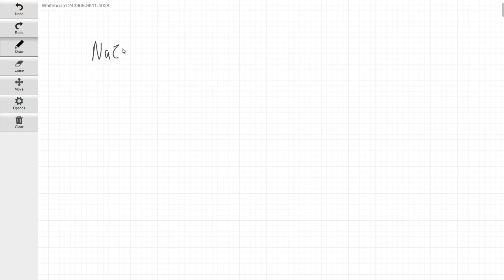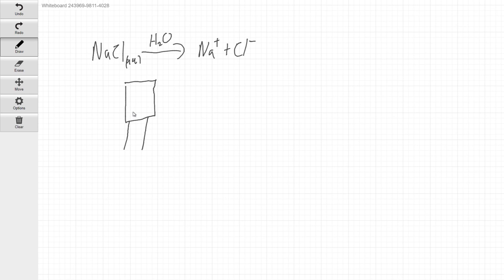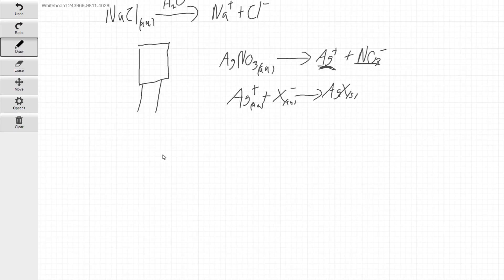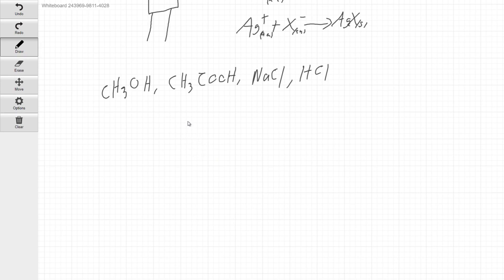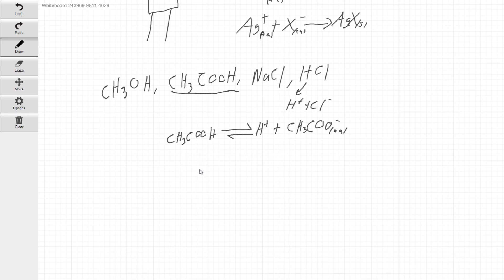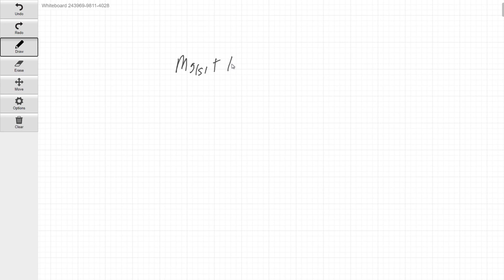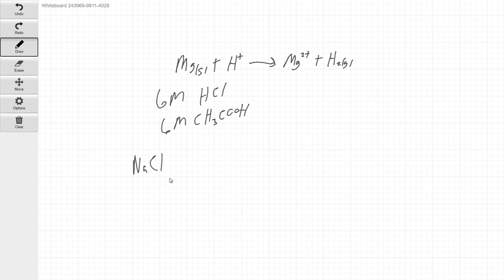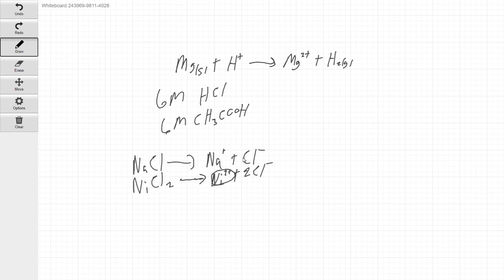Experiment 3 Pre Lab Lecture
CHM 161 Prelab